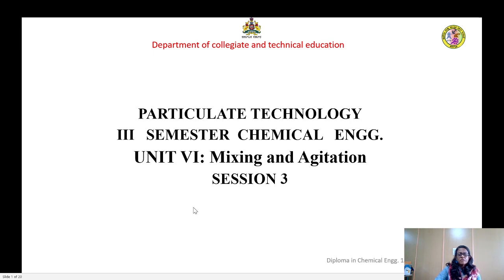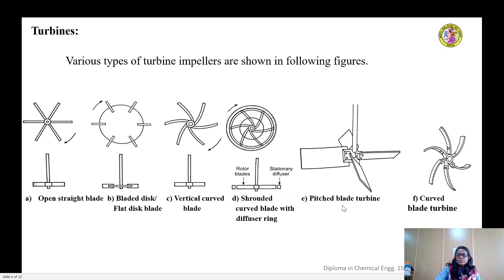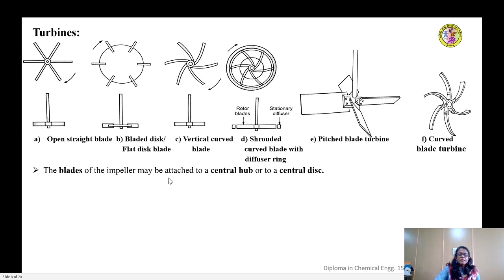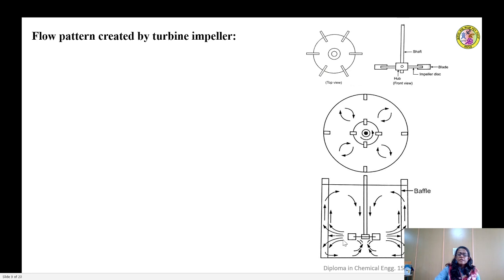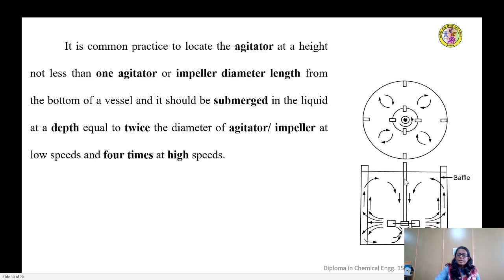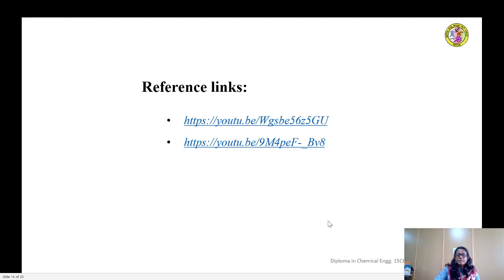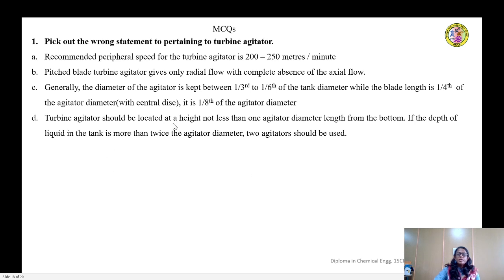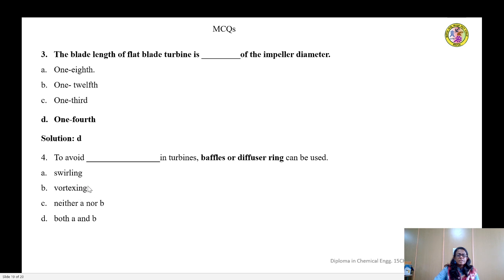CH 15CH31T U6 S3 Vi